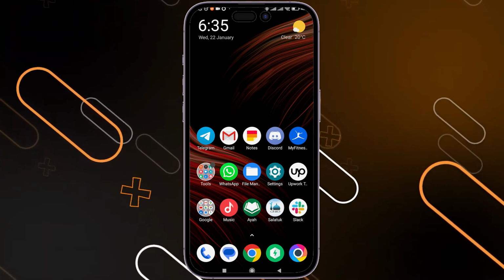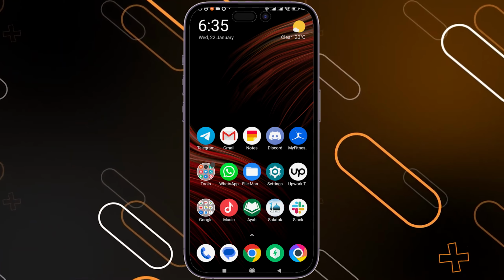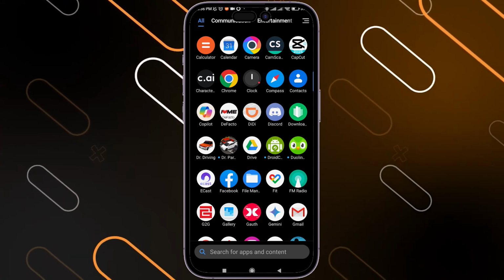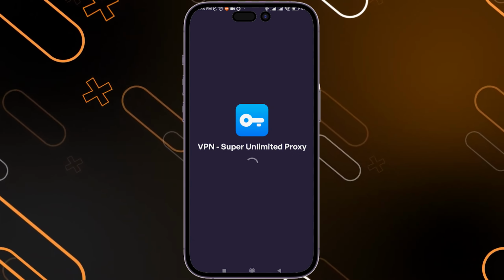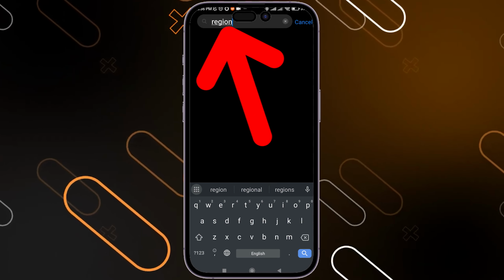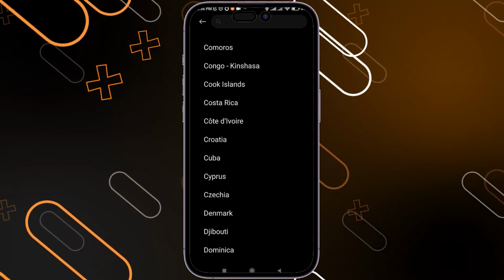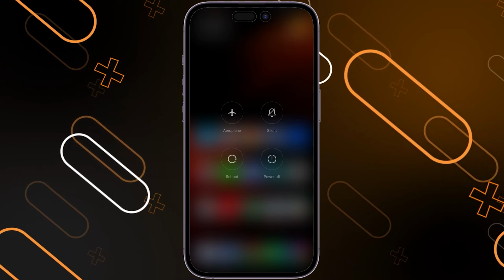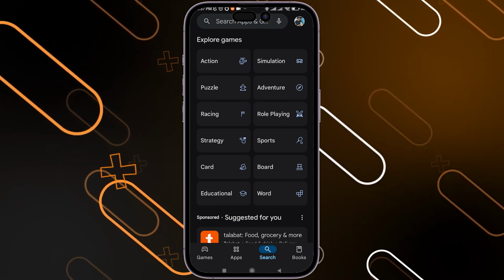How To Reinstall TikTok After You Deleted The App (IOS/ANDROID) | Full Guide